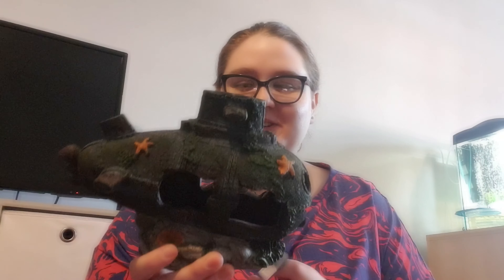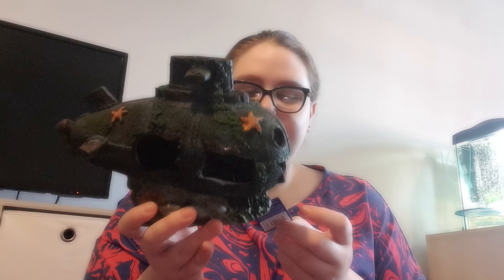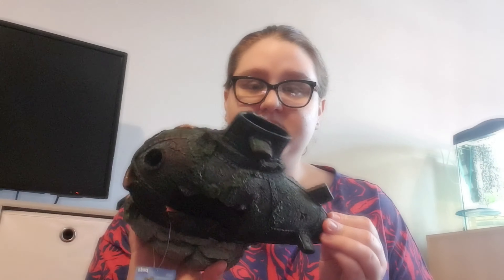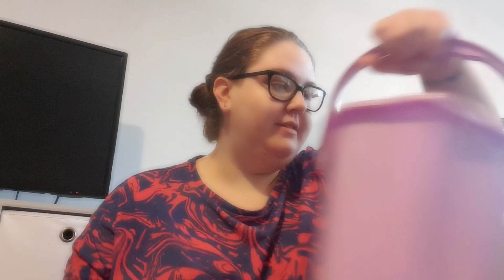AQUARIUM SUPPLIES HAUL!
PRODUCTS OR PEOPLE MENTIONED ⤵️

• Pets At Home 3 in 1 Scraper | NOT AVAILABLE ONLINE.

• Marina Airstone (30cm/12 inch)

• Green Aquarium Fish Tank Oxygen Airline Pipe (5 metre)

AVAILABLE MERCHANDISE 🛒

👕 DAN'S AQUARIUM LOGO T SHIRTS 👕

🐟 DAN'S AQUARIUM CIRCLE LOGO STICKER SHEETS 🐟

APPRECIATION ⤵️